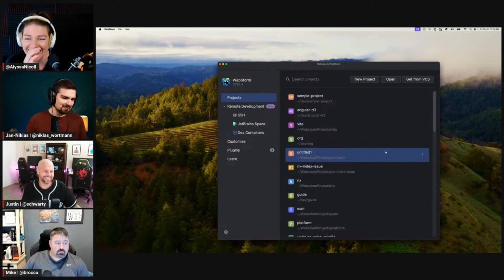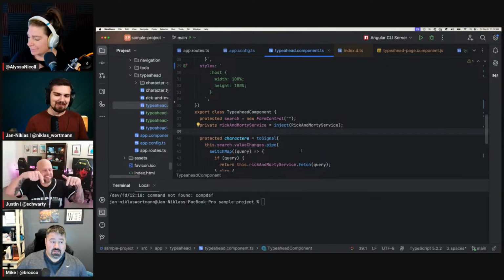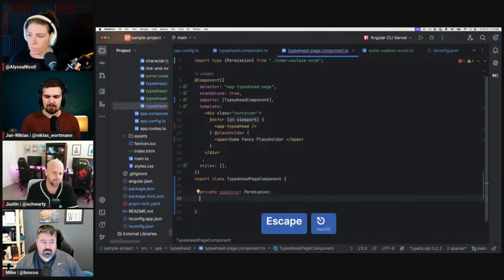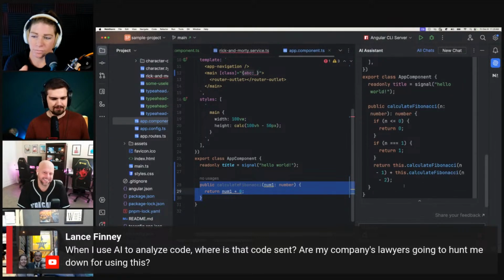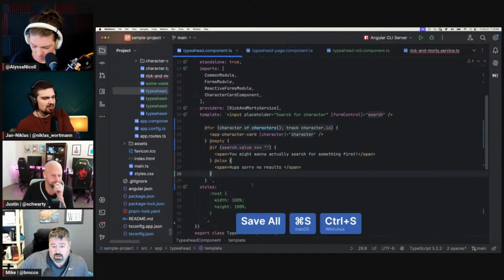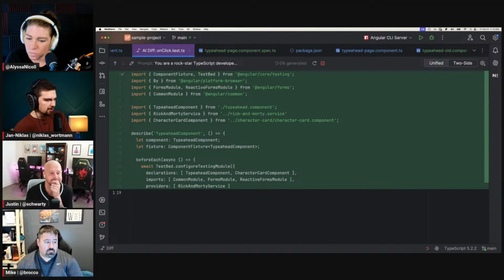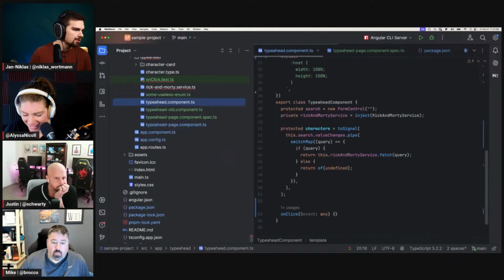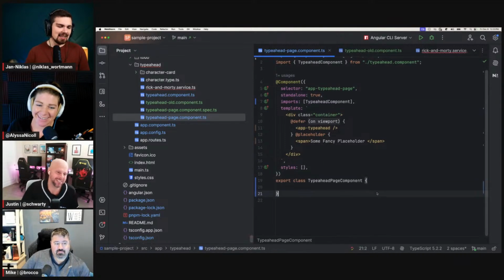WebStorm 2023.3 Release with Jan-Niklas Wortmann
Join Alyssa, Mike, and Justin as they delve into the latest Webstorm release with the effervescent Jan-Niklas Wortmann! This release, 2023.3, includes improvements for signals, control flow syntax support, and more!